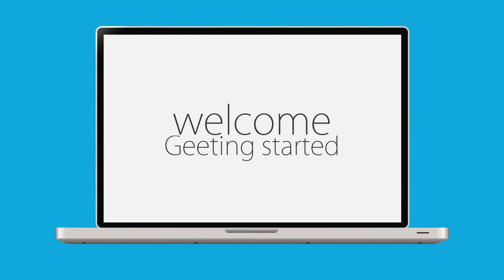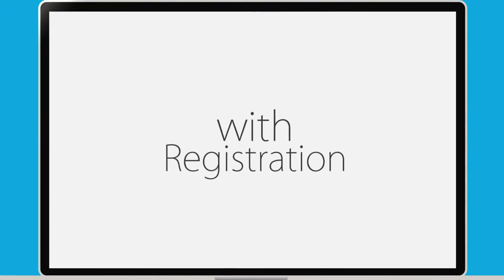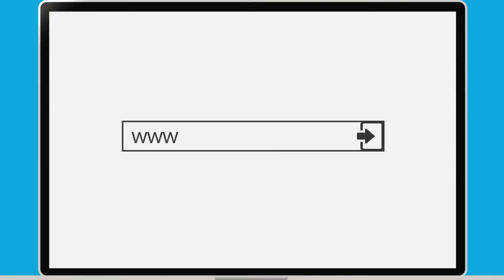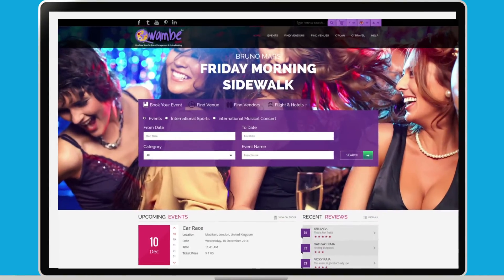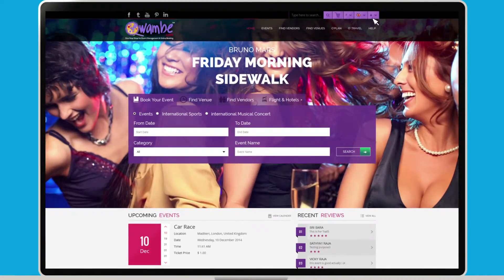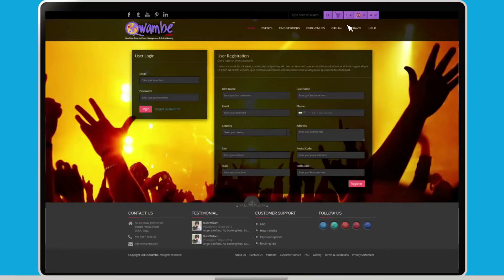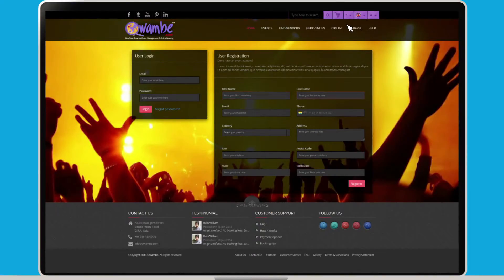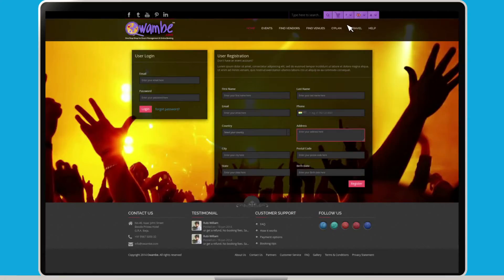Owambe B2C Module | Owambe.com, Your Online Event Booking!